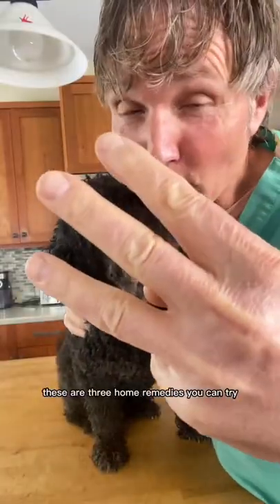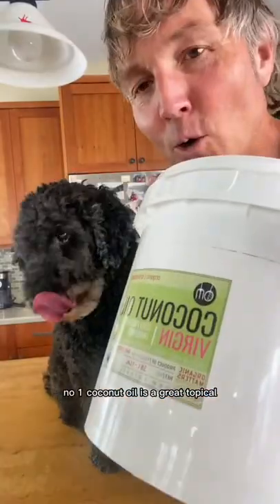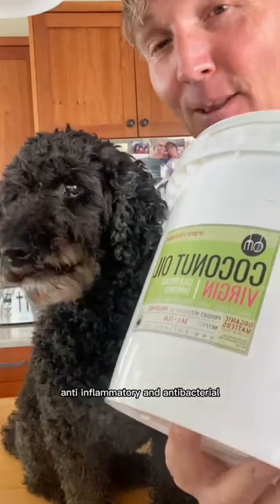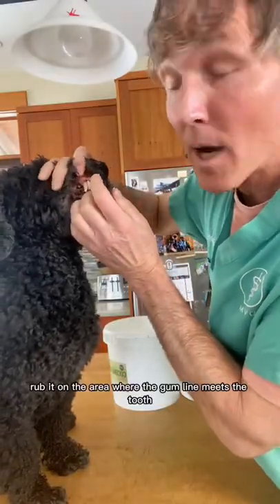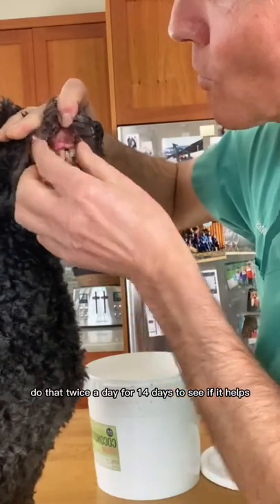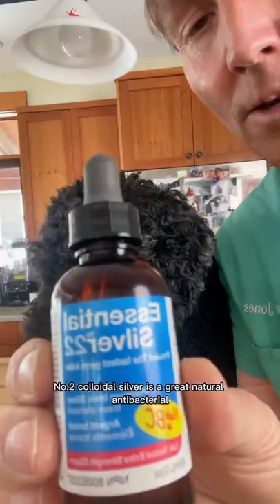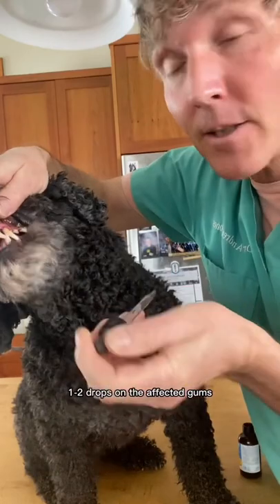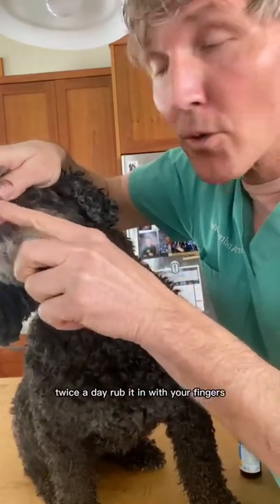Dog gingivitis: 3 awesome home remedies